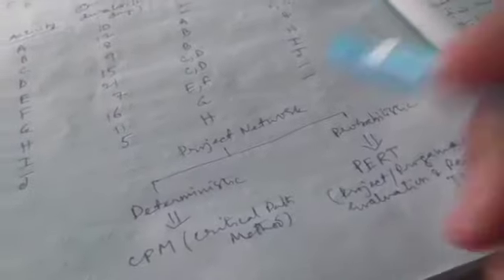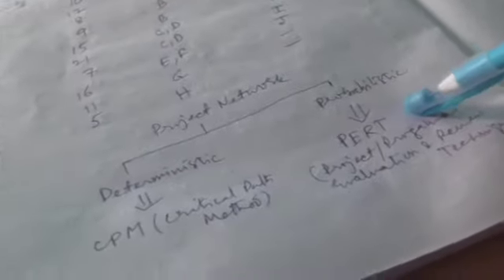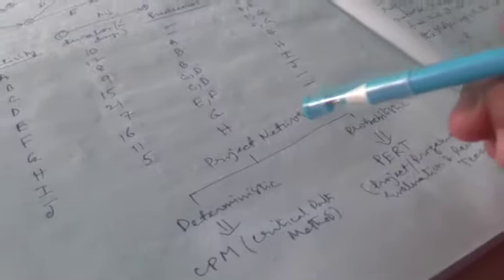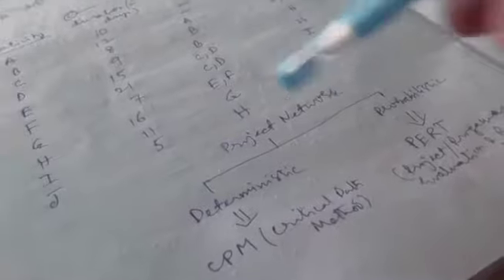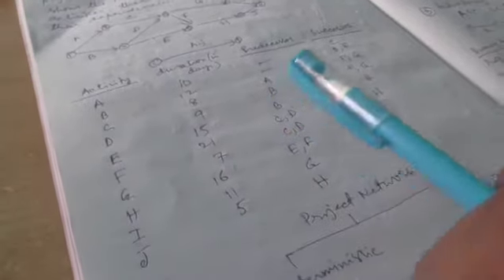PERT 1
This is in continuation with the Project Network Analysis. This is the 1st video on PERT (Programme/ Project Evaluation & Review Technique). Here we discuss the probabilistic model for the project network.